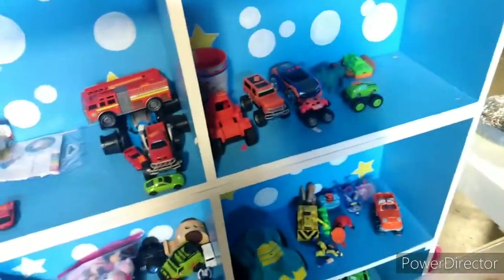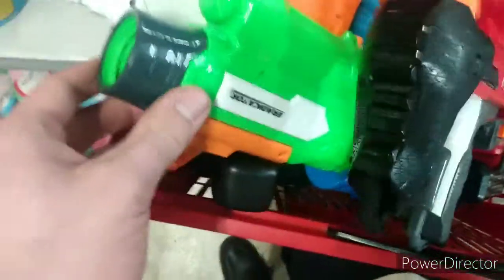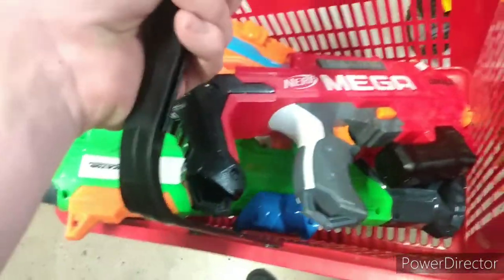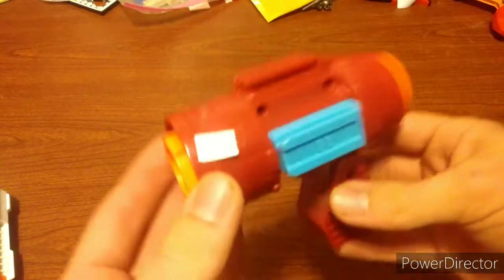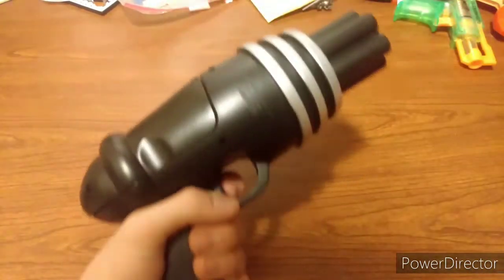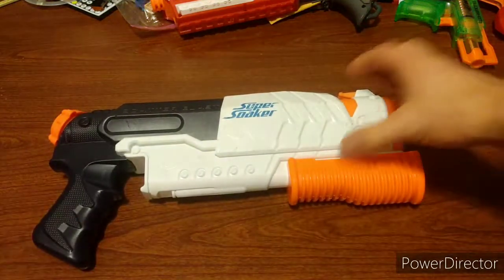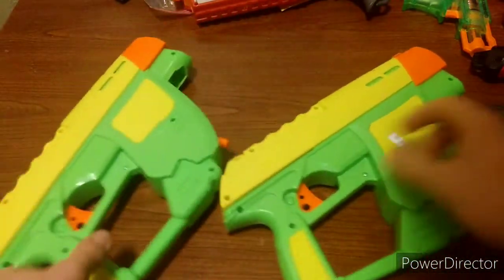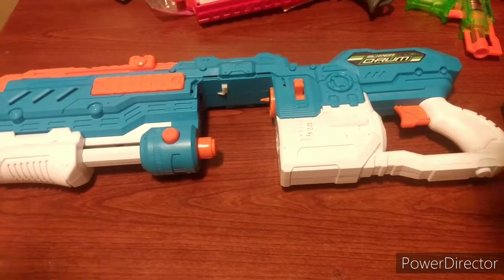A whole bunch of Nerf! | Nerf Thrifting with Brickosaurus #17